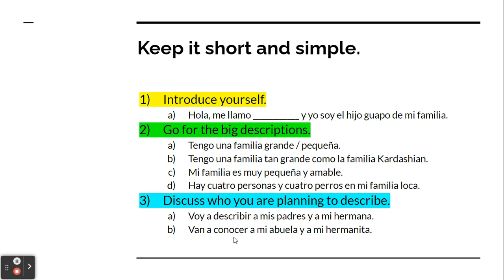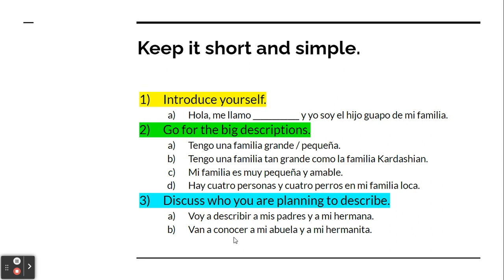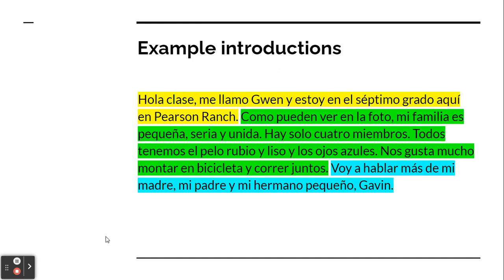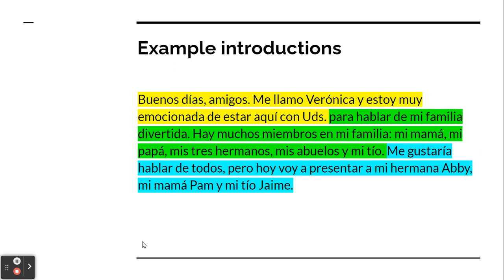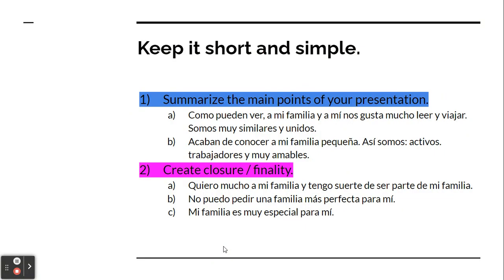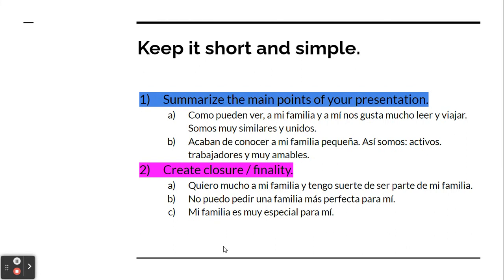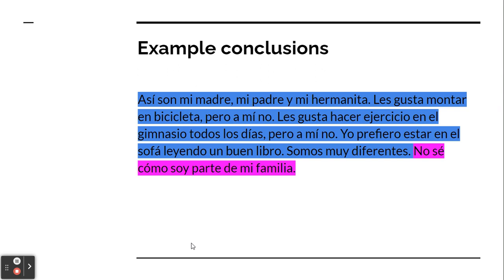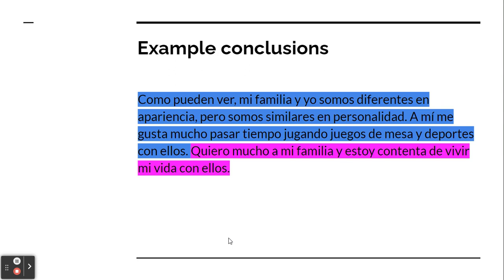How to write an introduction and conclusion for your family presentation